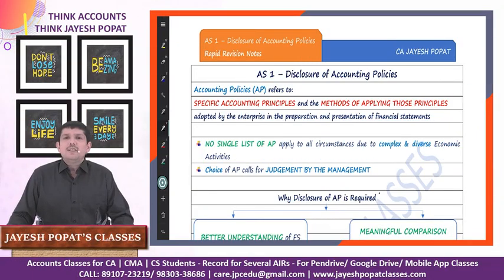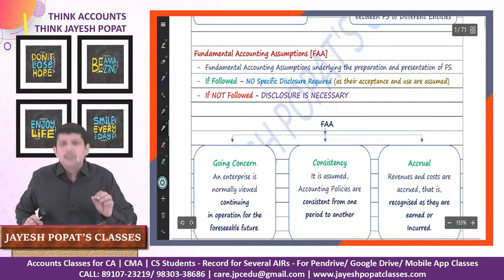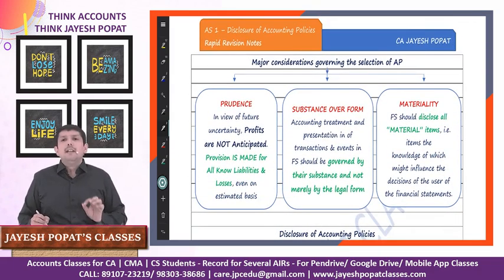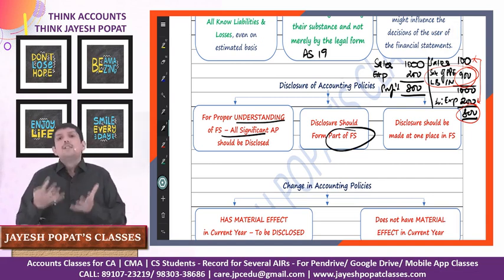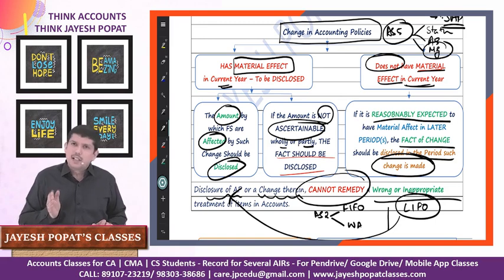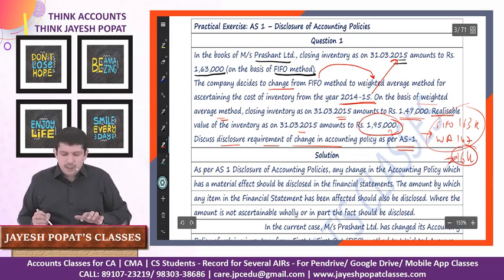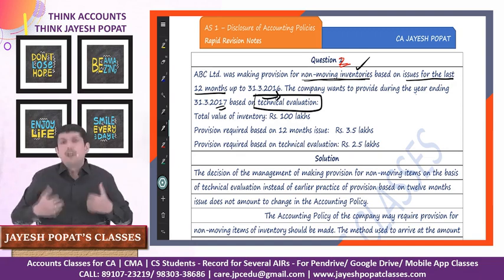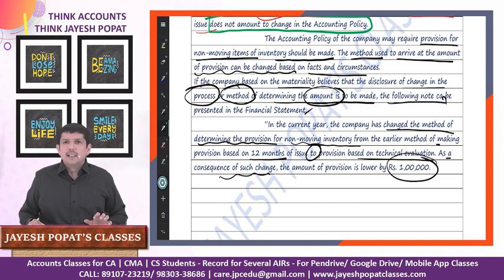AS 1 Disclosure of Accounting Policies Revision - Download Revision Notes CA / CMA Intermediate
AS 1 Disclosure of Accounting Policies | AS 1 Revision | CA Inter Group 1 AS Revision | CMA Intermediate Financial Accounting

Pen-Drive l Google Drive l Mobile App Classes